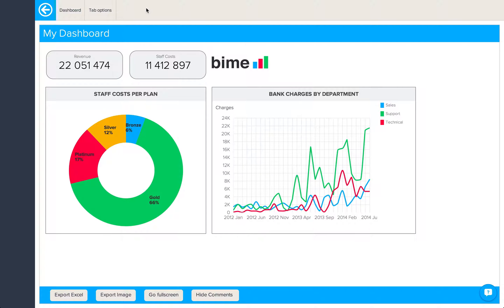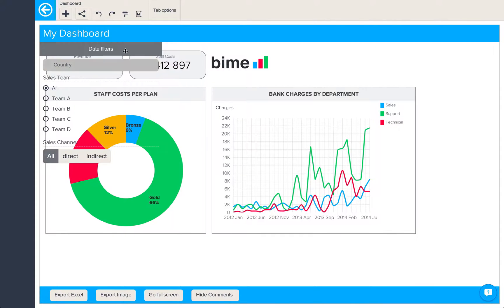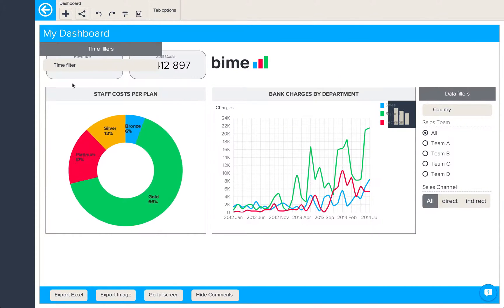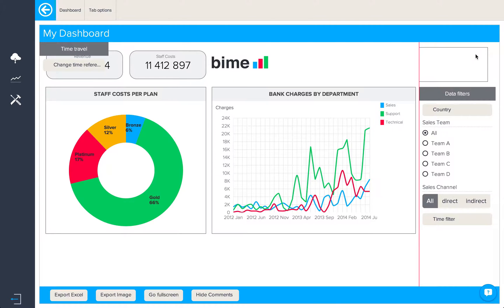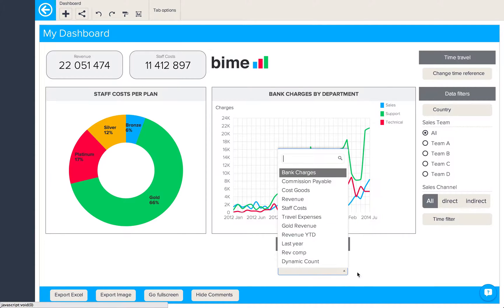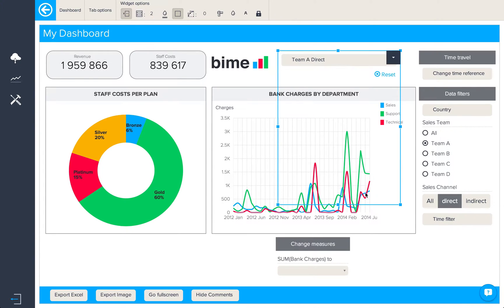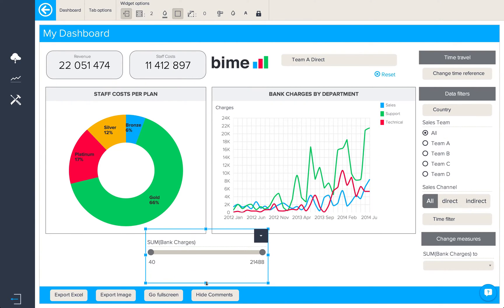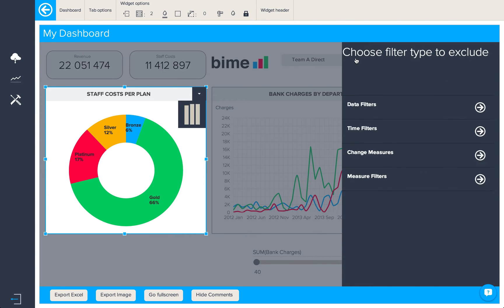Learning BIME V6 - Step 9: The Dashboard Builder (Part 2)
Discover how you can add various filters to your dashboards on our new cloud BI platform. From data and time filters to real time travel through your data along with bookmarks and filter exclusion for specific charts.